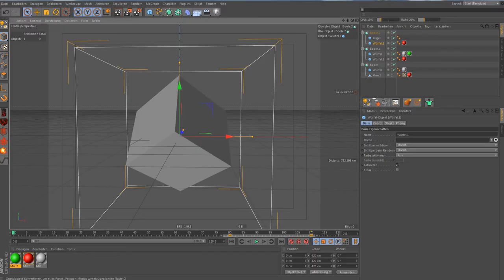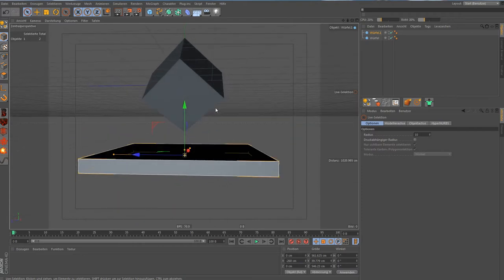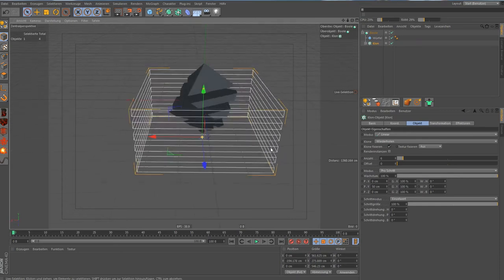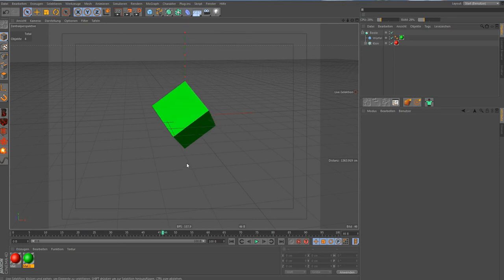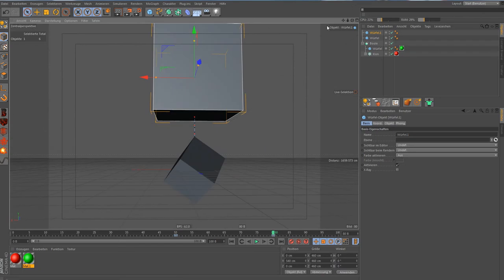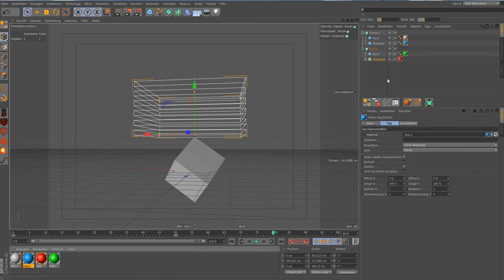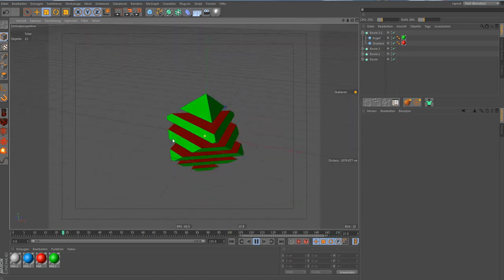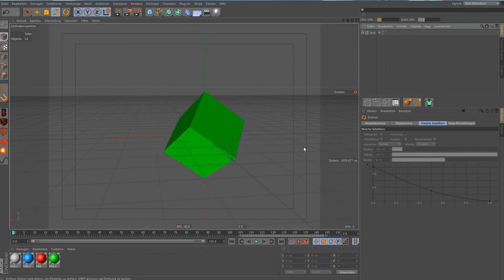Boole Intro tutorial - Cinema 4D - English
Btw sorry for my bad english